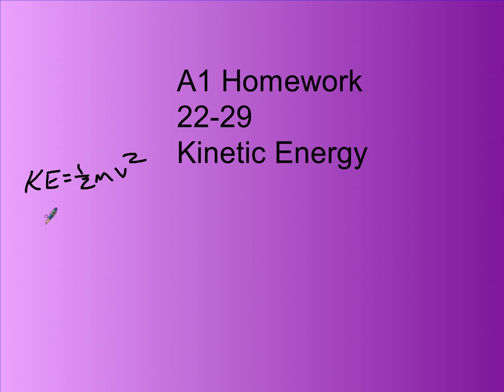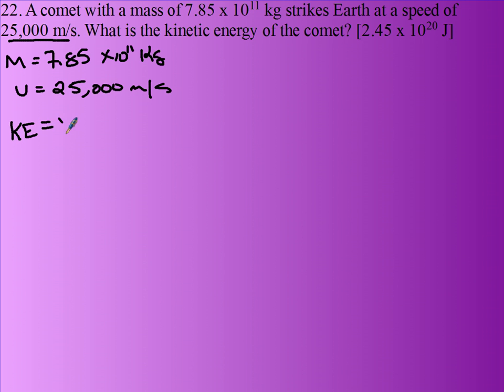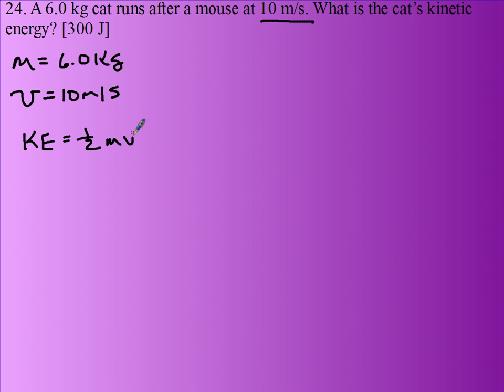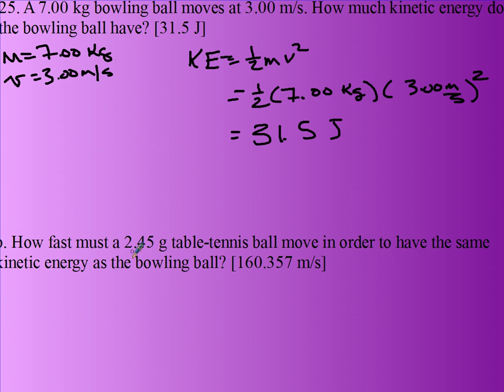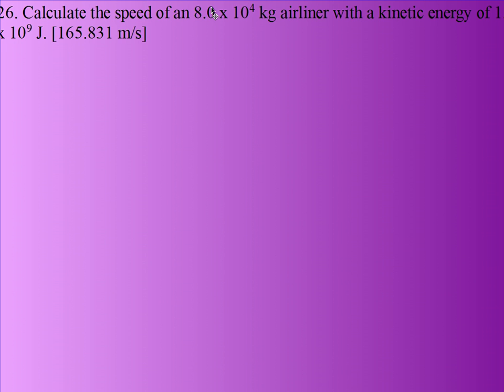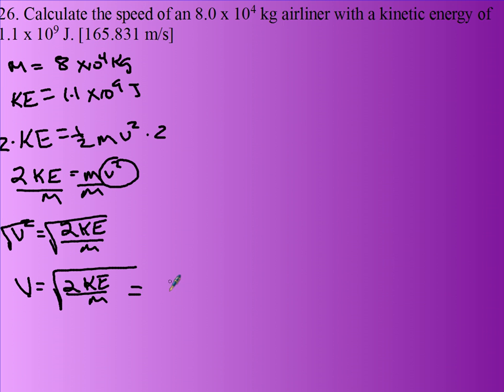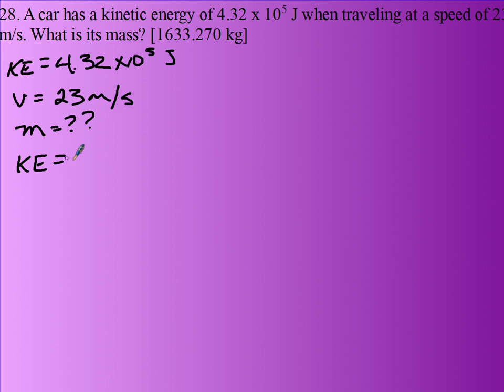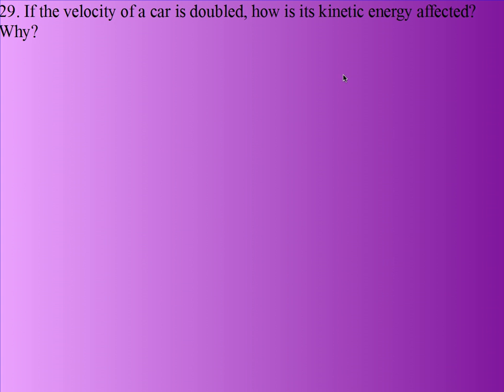A1 HW 22 to 29 KE Problems